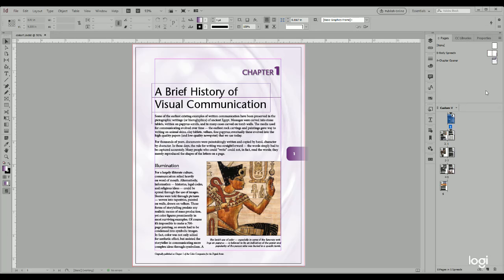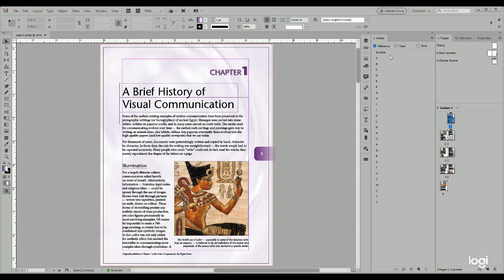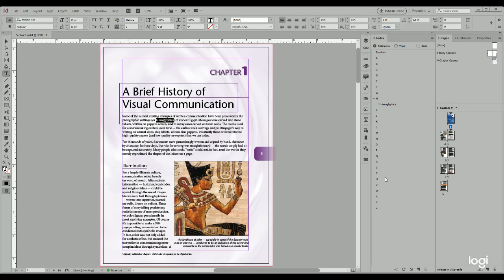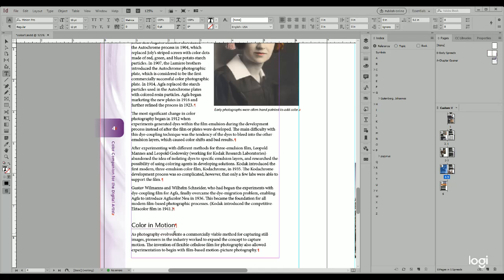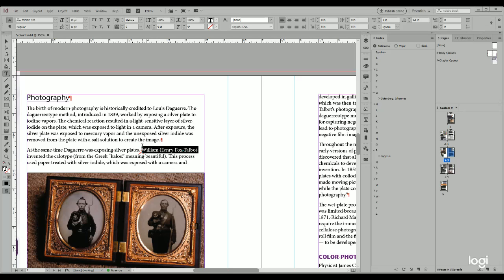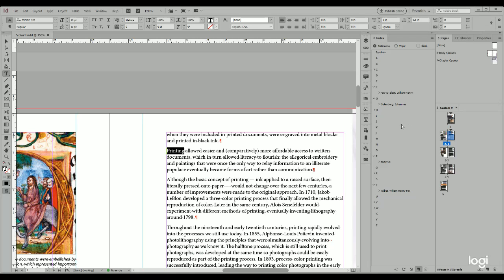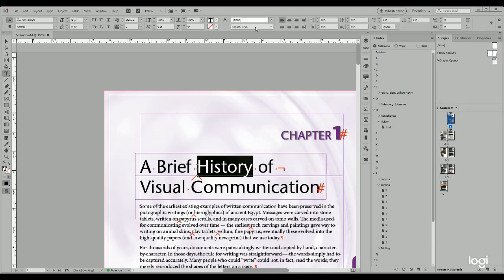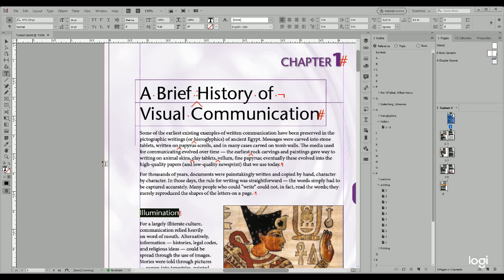2020 04 D8 Part4